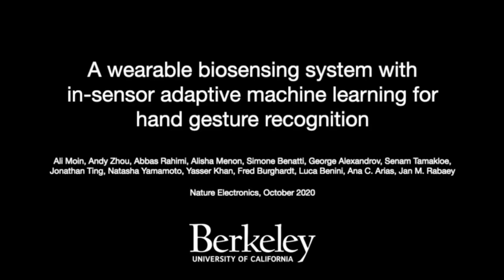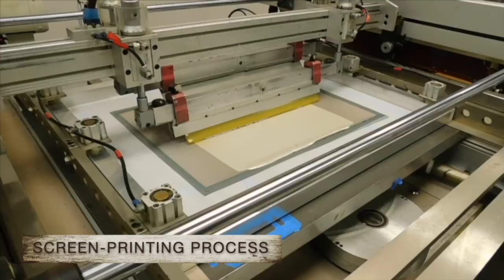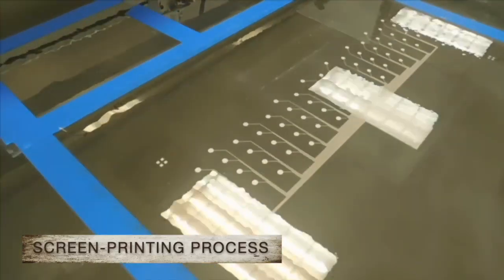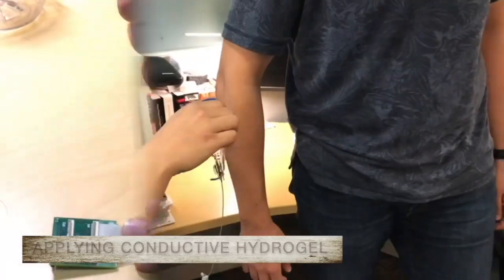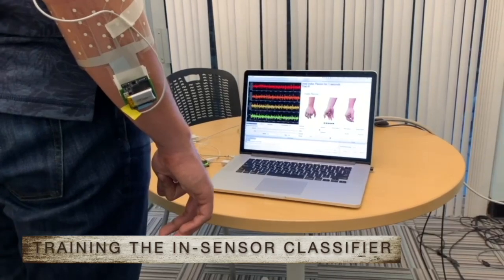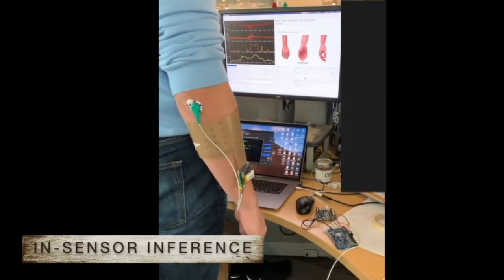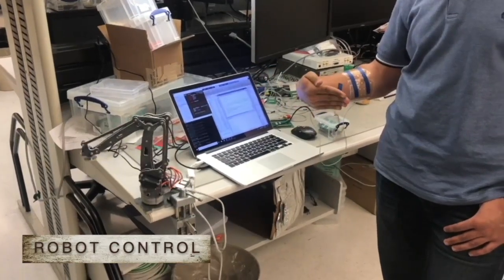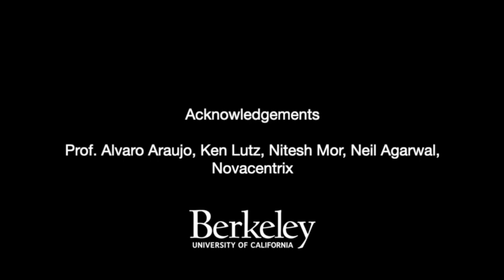An armband to control prosthetic hands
UC Berkeley researchers have created a new device that combines wearable biosensors with artificial intelligence software to help recognize what hand gesture a person intends to make based on electrical signal patterns in the forearm. The device paves the way for better prosthetic control and seamless interaction with electronic devices.

Story excerpts:

“Prosthetics are one important application of this technology, but besides that, it also offers a very intuitive way of communicating with computers.” said Ali Moin, who helped design the device as a doctoral student in UC Berkeley’s Department of Electrical Engineering and Computer Sciences. “Reading hand gestures is one way of improving human-computer interaction. And, while there are other ways of doing that, by, for instance, using cameras and computer vision, this is a good solution that also maintains an individual’s privacy.”
Moin is co-first author of a new paper describing the device, which appeared online Dec. 21, 2020 in the journal Nature Electronics.
Andy Zhou is co-first author of this paper. Other authors include Abbas Rahimi, Alisha Menon, George Alexandrov, Senam Tamakloe, Jonathan Ting, Natasha Yamamoto, Yasser Khan and Fred Burghardt of UC Berkeley; Simone Benatti of the University of Bologna; and Luca Benini of ETH Zürich and the University of Bologna.
“When Amazon or Apple creates their algorithms, they run a bunch of software in the cloud that creates the model, and then the model gets downloaded onto your device,” said Jan Rabaey, the Donald O. Pedersen Distinguished Professor of Electrical Engineering at UC Berkeley and senior author of the paper. “The problem is that then you’re stuck with that particular model. In our approach, we implemented a process where the learning is done on the device itself. And it is extremely quick: You only have to do it one time, and it starts doing the job. But if you do it more times, it can get better. So, it is continuously learning, which is how humans do it.”
While the device is not ready to be a commercial product yet, Rabaey said that it could likely get there with a few tweaks.
This work was supported, in part, by the CONIX Research Center, one of six centers in JUMP, a Semiconductor Research Corporation (SRC) program sponsored by the U.S. Department  of Defense’s Defense Advanced Research Projects Agency (DARPA). The work is also based, in part, on research sponsored by the Air Force Research Laboratory under agreement number FA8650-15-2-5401, as conducted through the Flexible Hybrid Electronics Manufacturing Innovation Institute, NextFlex. Additional support was received from sponsors of the Berkeley Wireless Research Center; the National Science Foundation Graduate Research Fellowship, under grant number 1106400; the ETH Zurich Postdoctoral Fellowship program and the Marie Sklodowska-Curie Actions for People COFUND program.
Video courtesy Nature journals and the Rabaey Lab